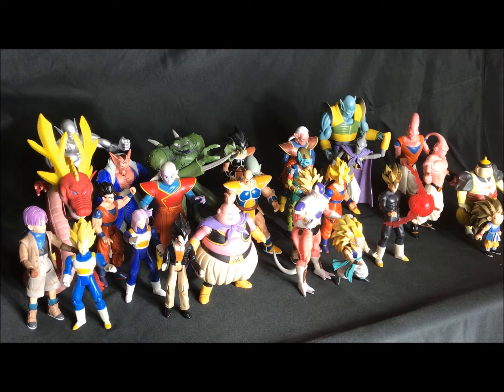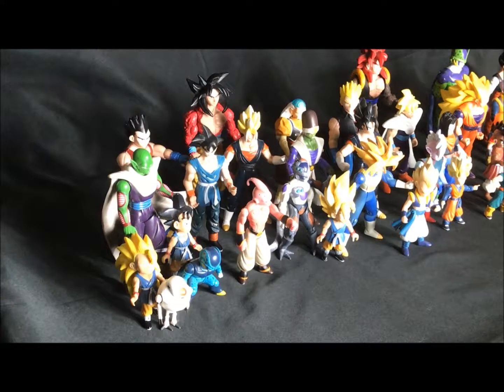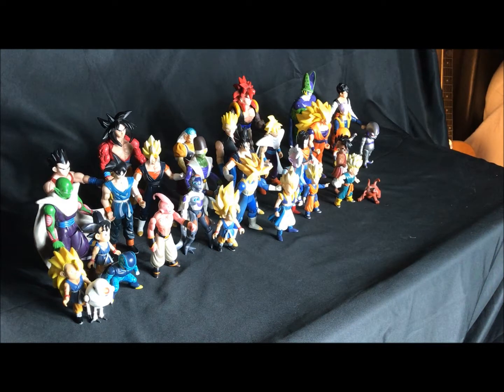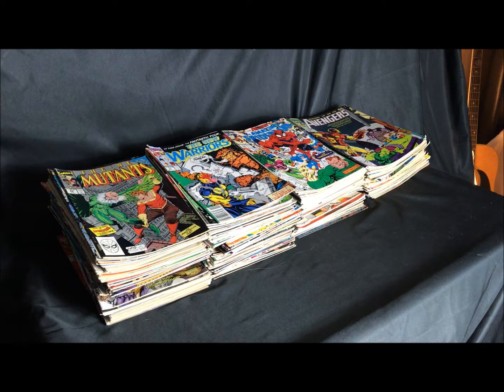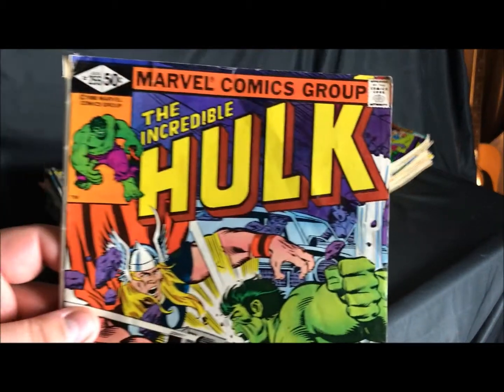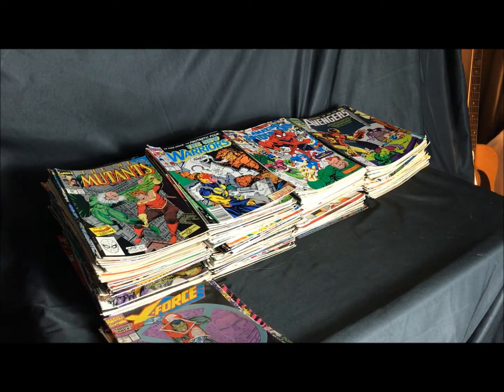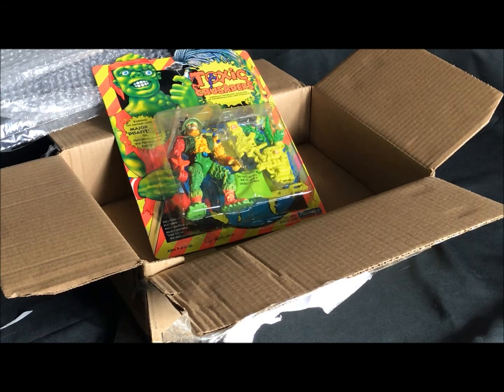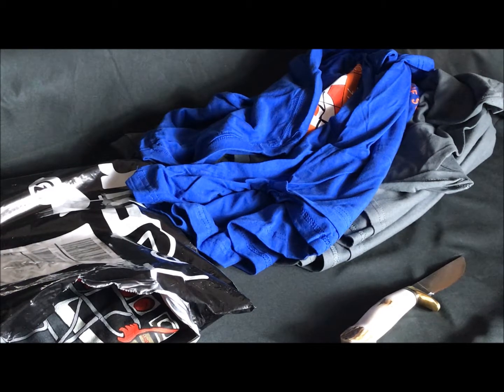Lunar Harpoon Haul - Garage Sales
Check out Gobo's haul from some community garage sales!!! Something for everyone!